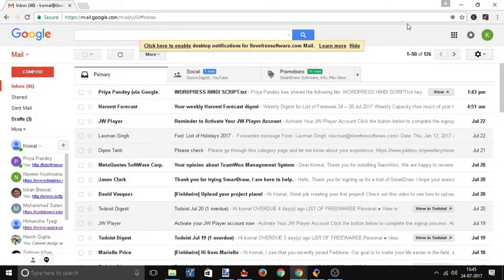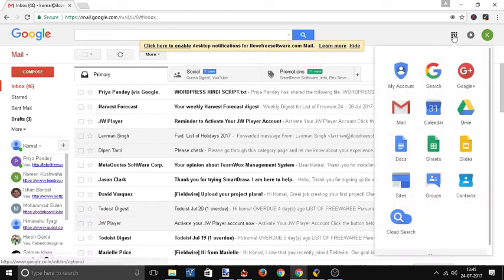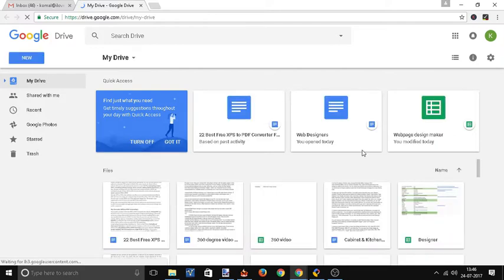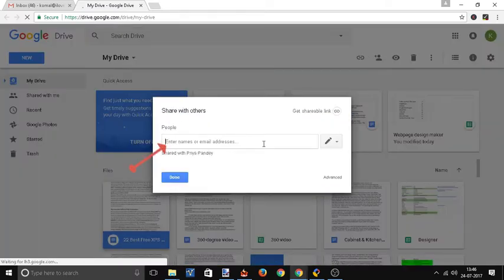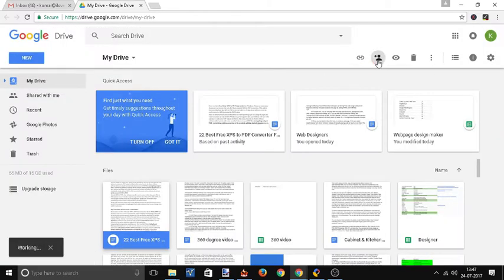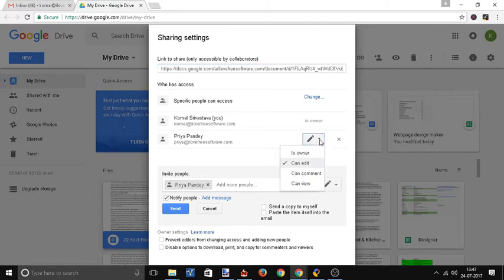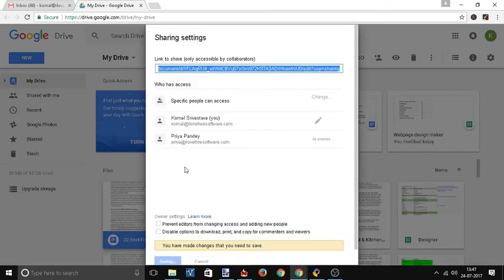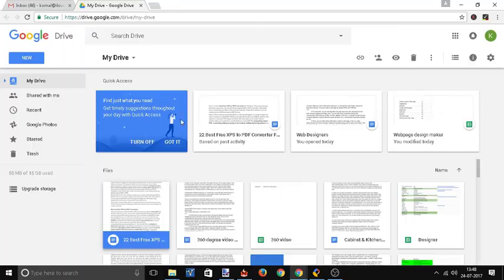How To Change A Google Drive File Owner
first of all Log in to your Google account.
Once you are logged in, click on the Menu icon located in the upper right corner of the screen.
The list of available icon options will be displayed. Click on Drive. Alternatively, you can visit Google Drive by going to drive.google.com.
Your Google Drive files will be displayed. Click on the file that you want to handover to another owner.
Click the pencil icon, and give the person permission to edit by clicking on the CAN EDIT option. Click Send to proceed.
Click the Share button.Open the Advanced option in the bottom-right corner of the pop-up box.
Click the IS OWNER option.Click the IS OWNER option.
A final confirmation box will ask you if you want to proceed to change the Google Drive file owner. Click YES to continue.
The Google Drive file has now been assigned a new owner.